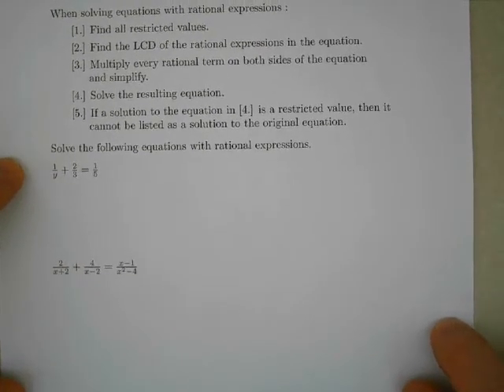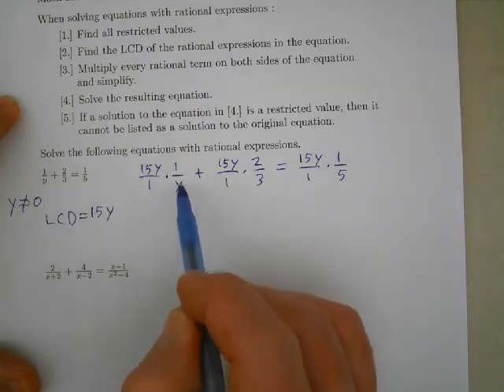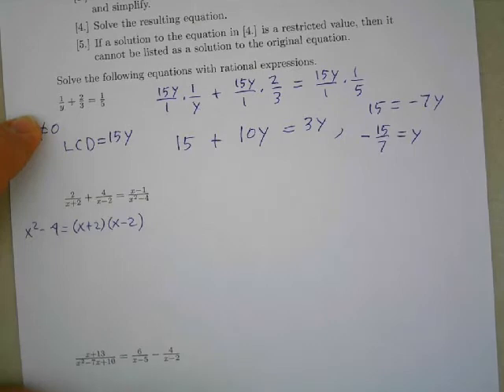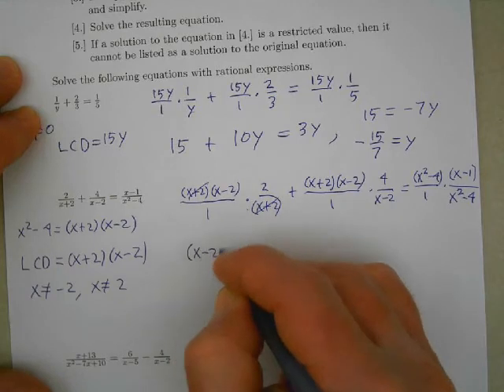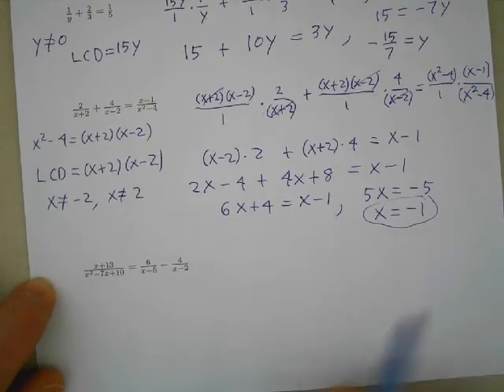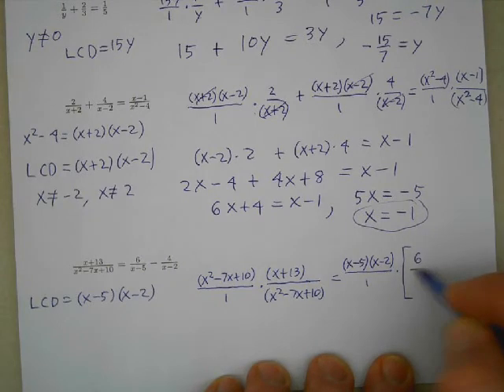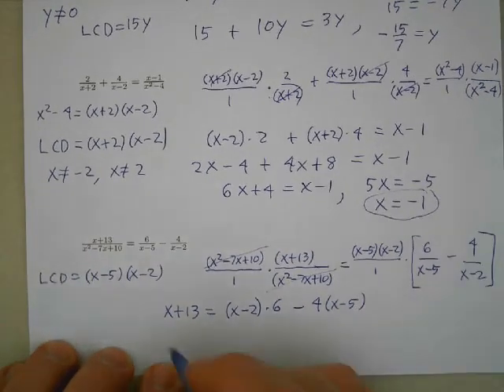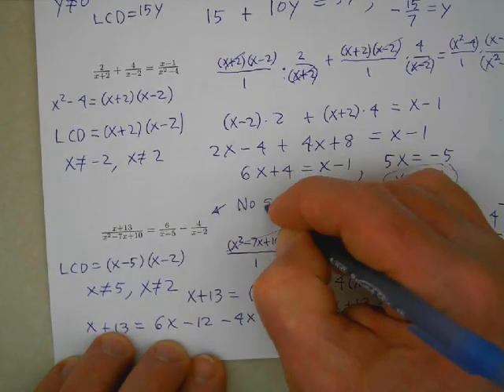Math 1108 Chapter 7 Section 4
Solving equations with rational expressions is discussed in this video.